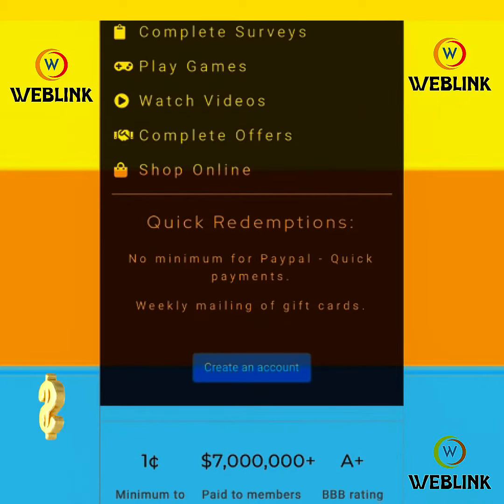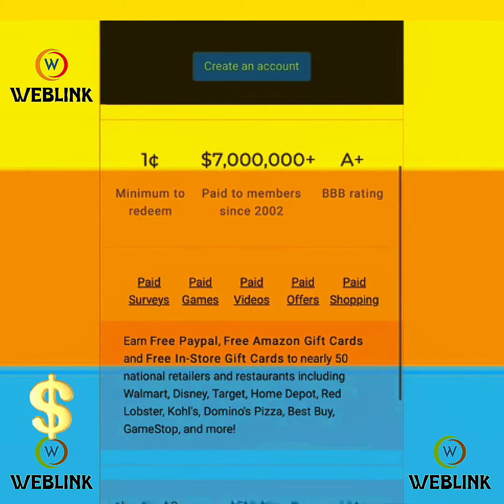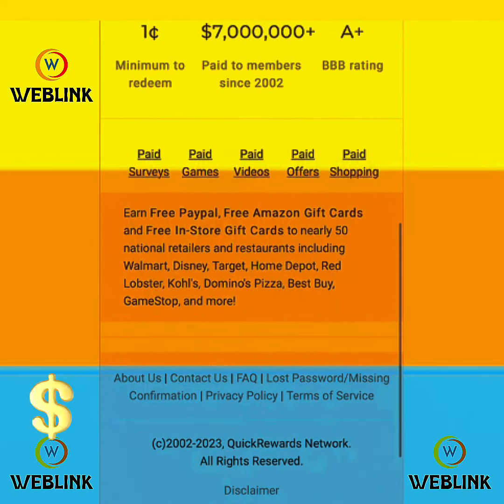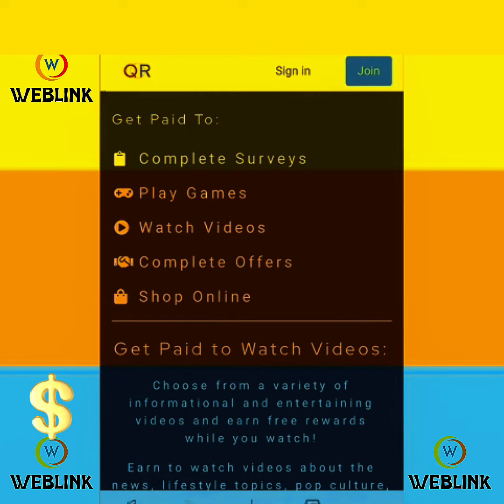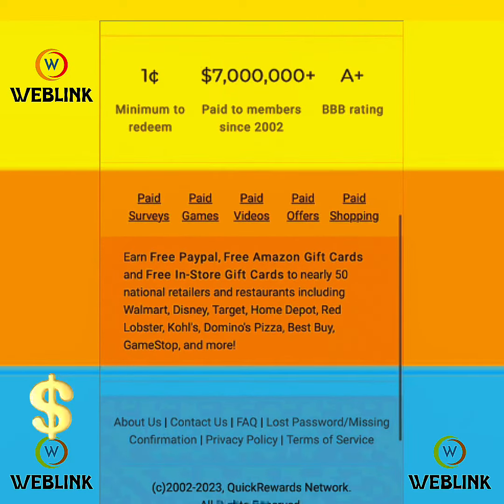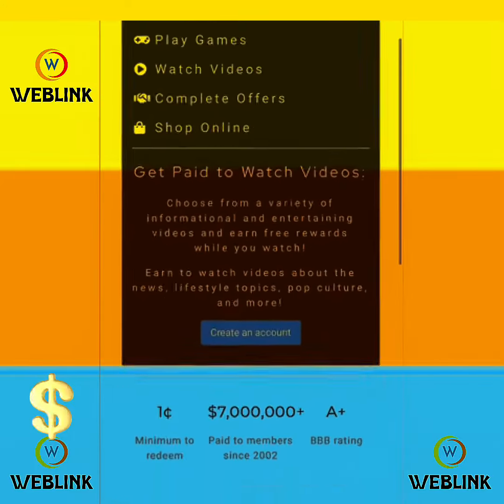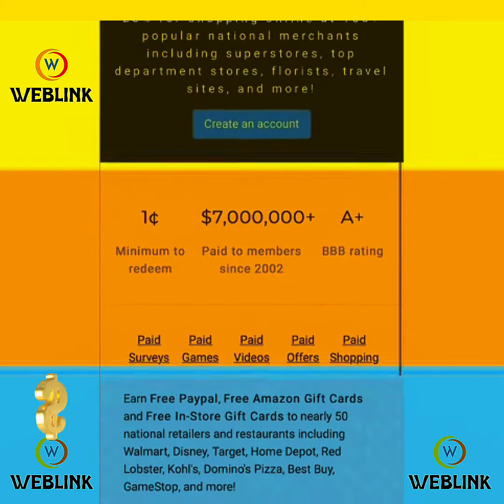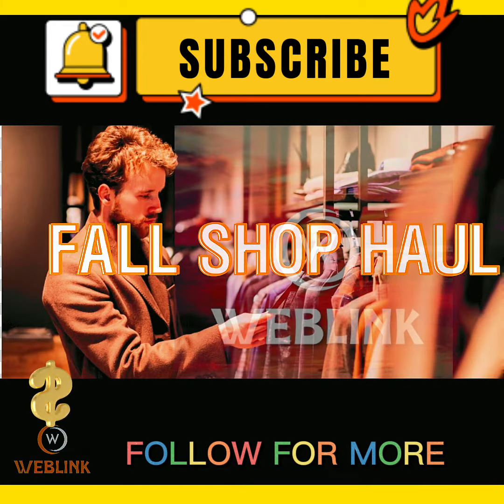HOW TO GET PAID WHILE WATCHING A MOVIE USING YOUR SMARTPHONE OR PC!!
Makeitonline.com